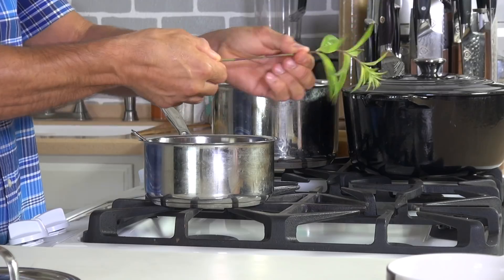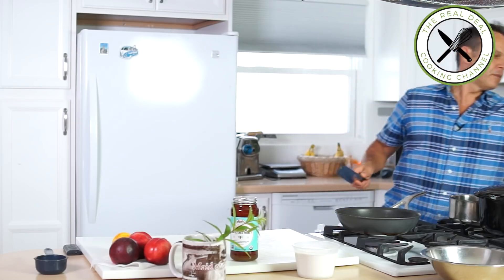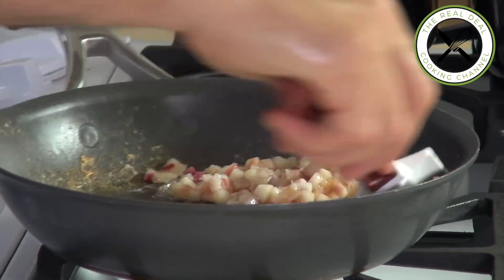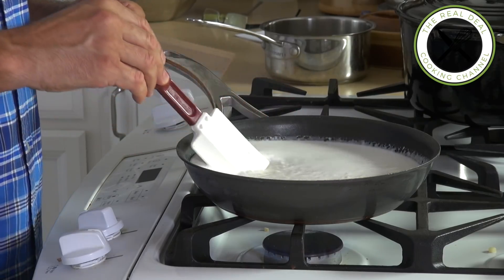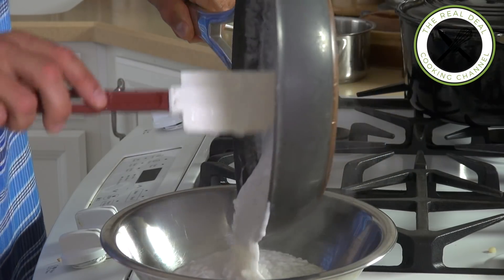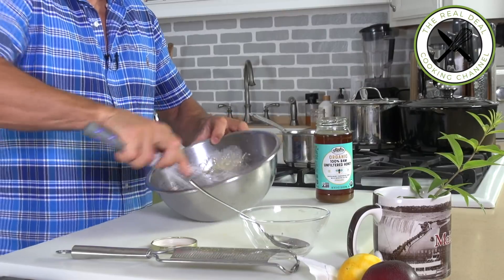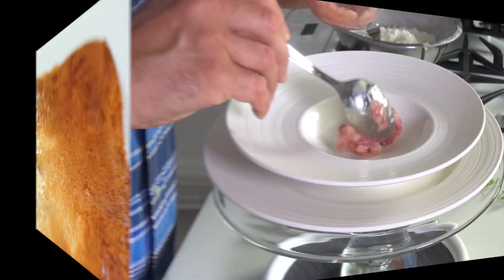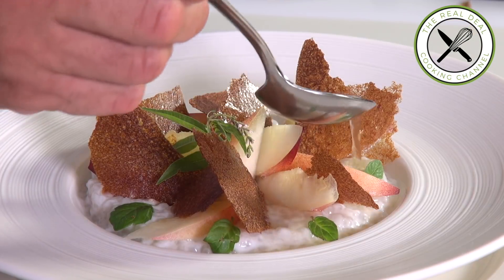Boba Nectarine Dessert – Bruno Albouze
A dairy-free and naturally sweetened elegant dessert!..a nectarine marmalade topped with a luscious tapioca pudding and garnished with fresh nectarine wedges, lemon verbena infusion and crispy gavottes!